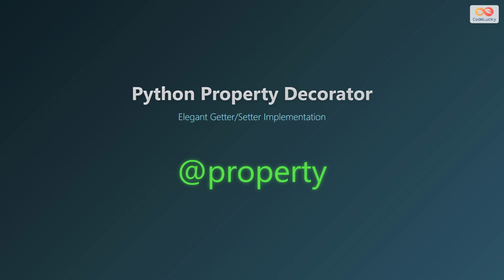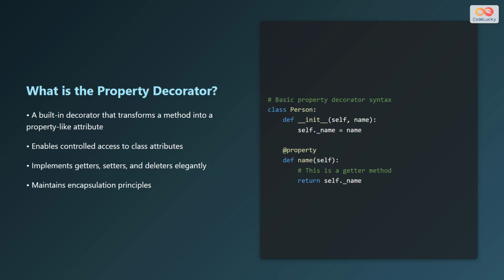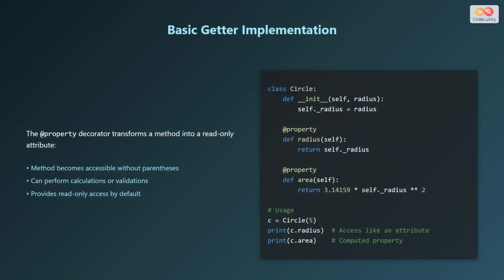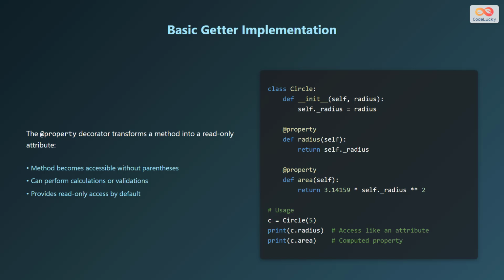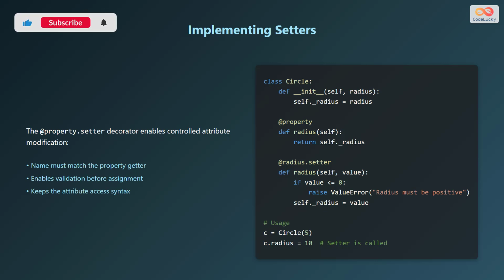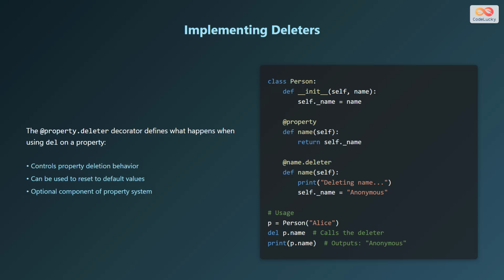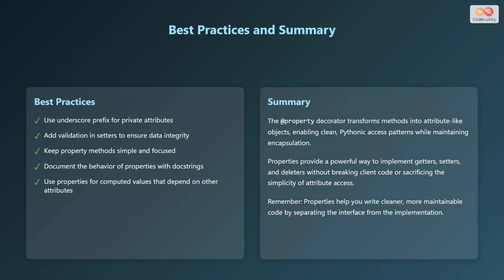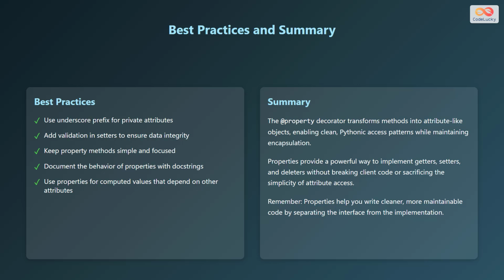Python Property Decorator: Getters, Setters & More! 🚀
Unlock the power of Python's property decorator! ✨ This tutorial is designed for beginners and dives deep into how you can use `@property` to create clean, efficient, and Pythonic code. Learn how to implement getters, setters, and deleters with ease.

We'll walk you through:

✅ What the property decorator is and why it's essential.
✅ Implementing basic getters for read-only attributes.
✅ Adding setters for controlled attribute modification & validation.
✅ Using deleters to manage attribute deletion.
✅ Best practices for using properties effectively in your projects.

Improve your Python skills and write more maintainable code with this comprehensive guide! Get ready to level up your object-oriented programming skills. Let's start coding! 👨‍💻

Chapters:
00:00 - Python Property Decorator
00:07 - What is the Property Decorator?
00:45 - Why Use Property Decorators?
01:15 - Basic Getter Implementation
01:54 - Implementing Setters
02:36 - Implementing Deleters
03:05 - Complete Property Example
03:36 - Best Practices and Summary
04:26 - Outro